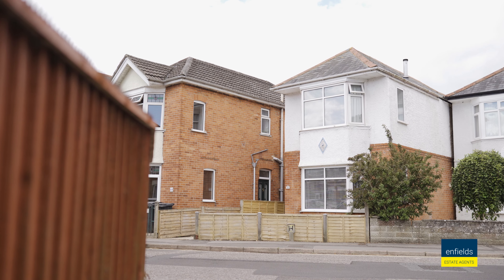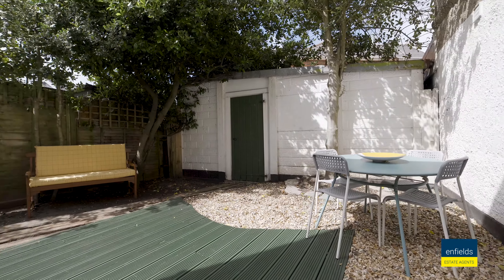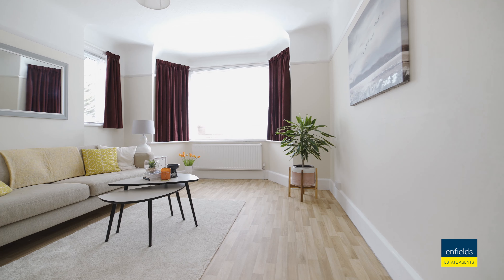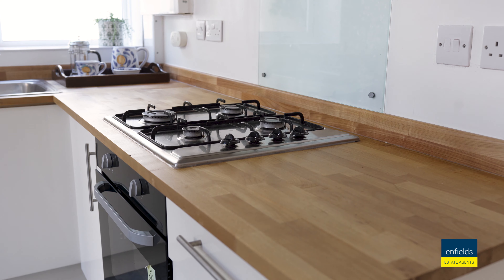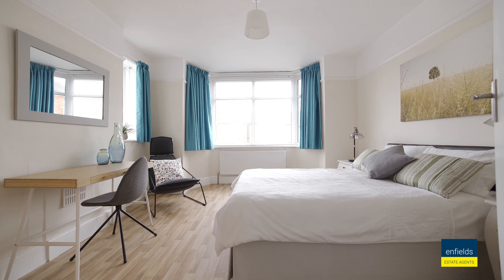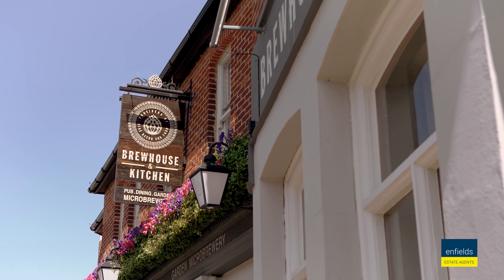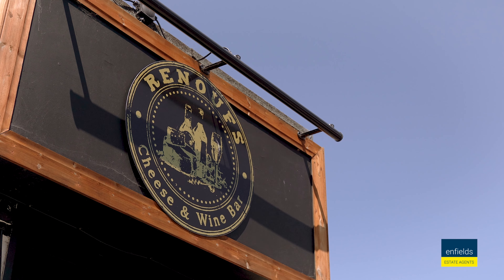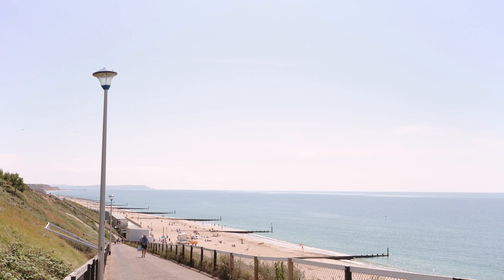BEAUTIFULLY PRESENTED DETACHED FAMILY HOME IN POKESDOWN!!